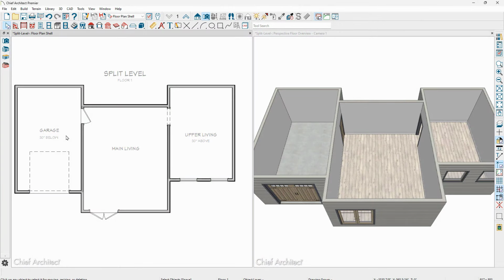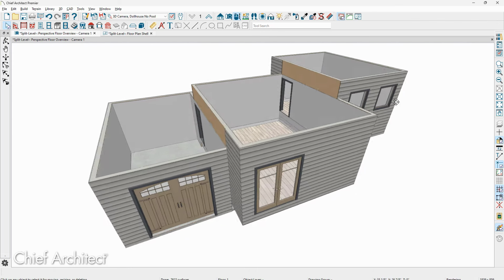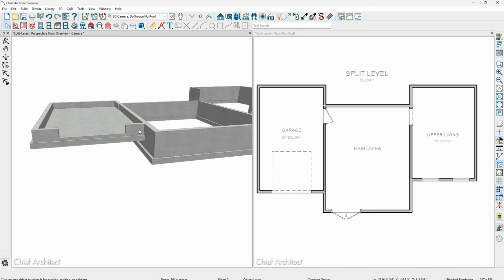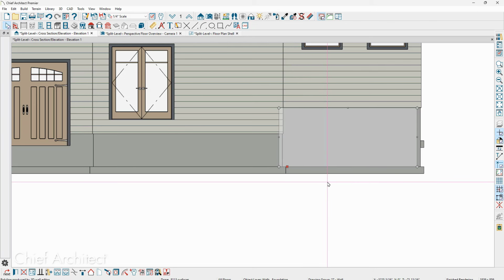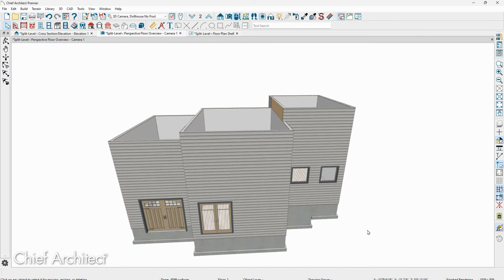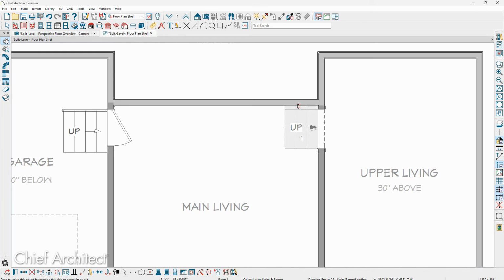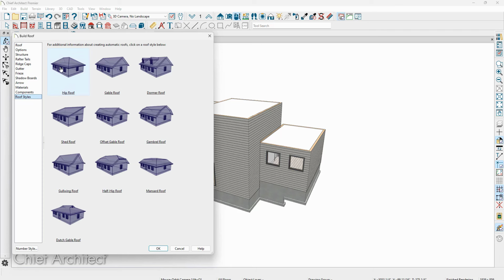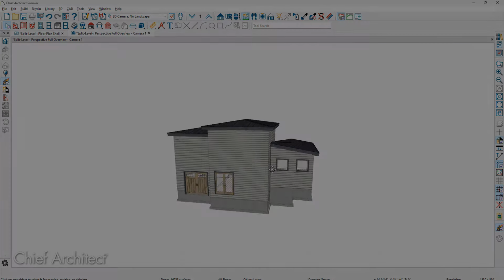Creating a Split Level Structure with Chief Architect Software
A split-level, or tri-level, structure is a building where the floor level in one part of the plan is located approximately halfway between the floor and ceiling levels of another part of the plan. Let's take a look at how this can easily be created with Chief Architect. This video will include:

- Floor/Ceiling Heights
- Foundation/Stepping Walls
- Stairs
- Adding a Roof